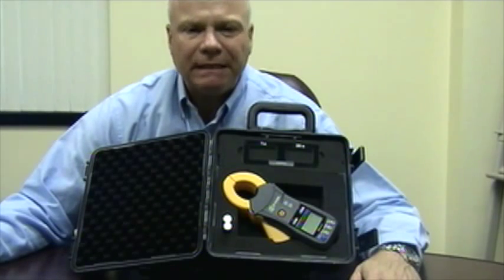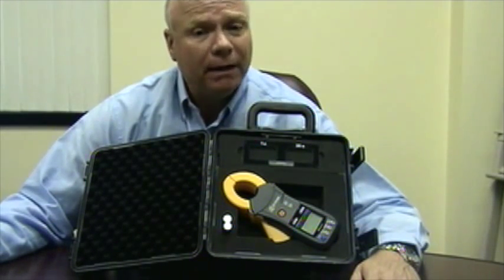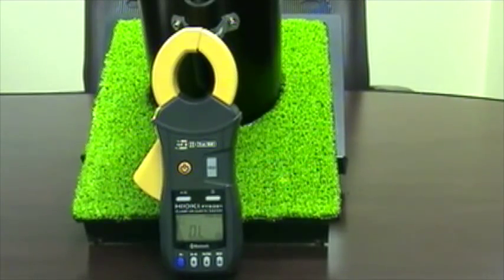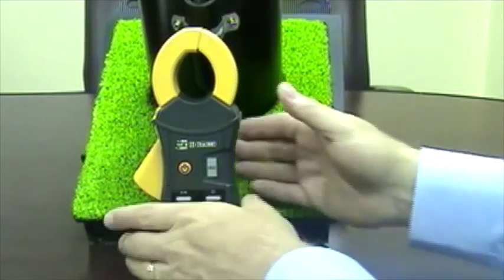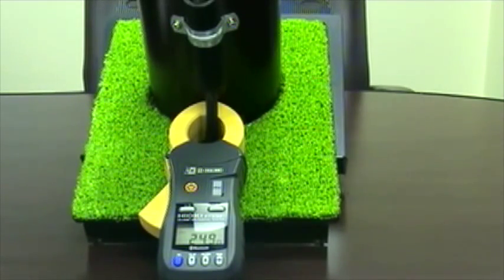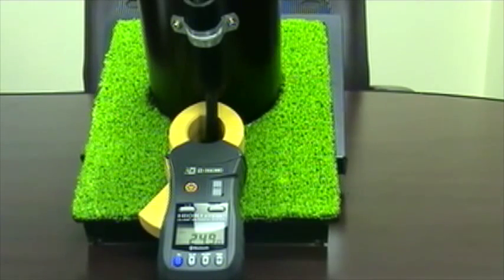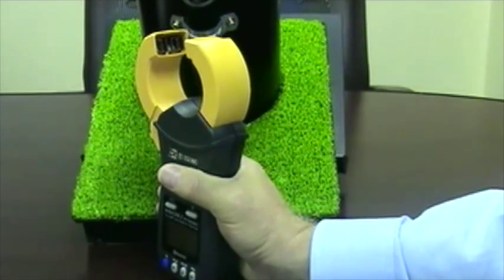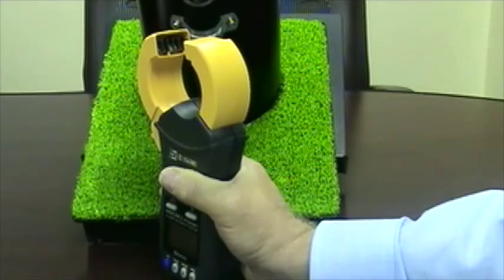Ground Clamp with Unsurpassed Repeatability - Clamp On Earth Tester FT6380/FT6381 | HIOKI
Learn why the HIOKI FT6380 and FT6381 Clamp On Earth Tester will help you improve your ground resistance testing accuracy and repeatability, as well as lighten your load.